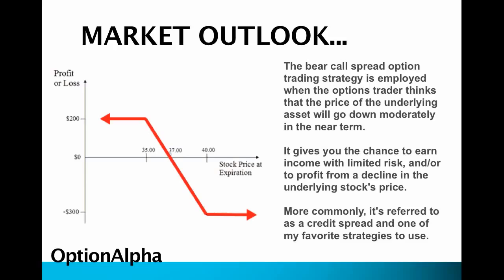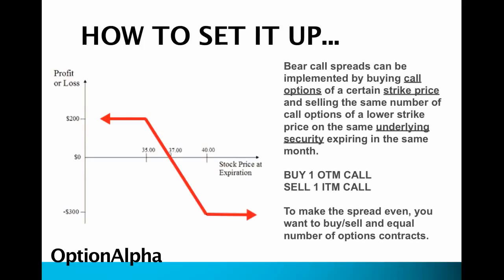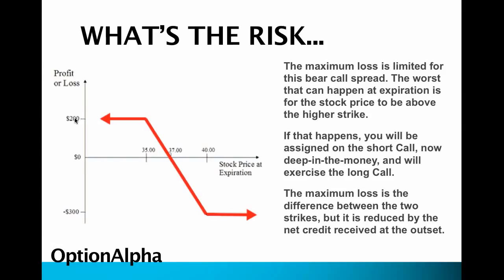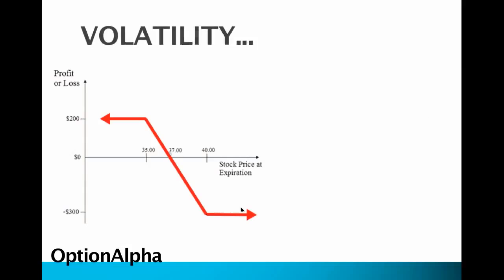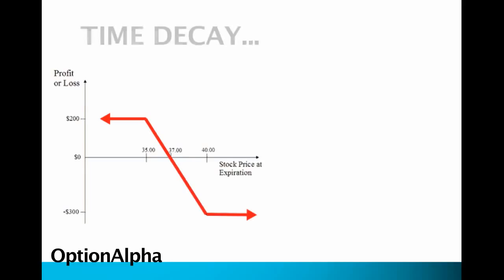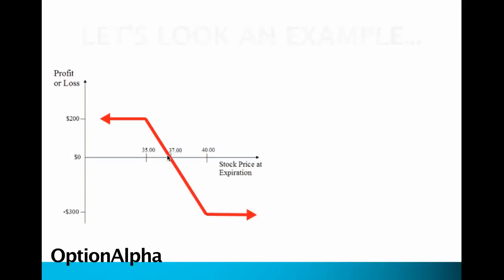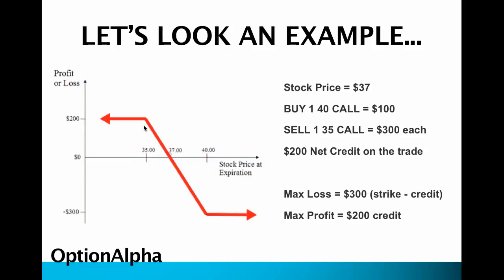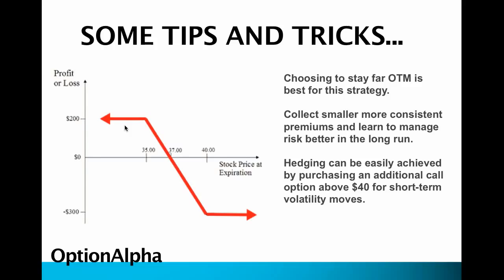Bear Call Spread Option Strategy